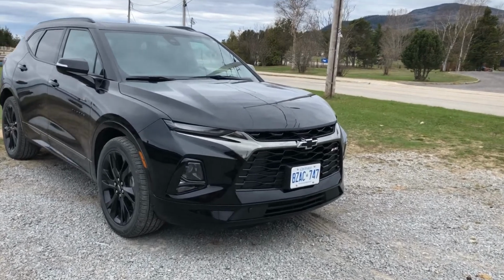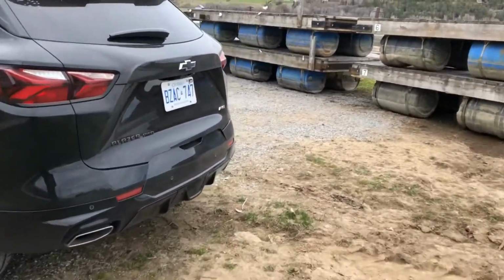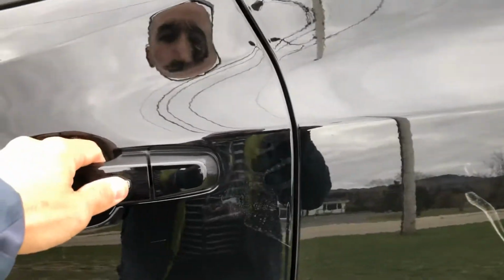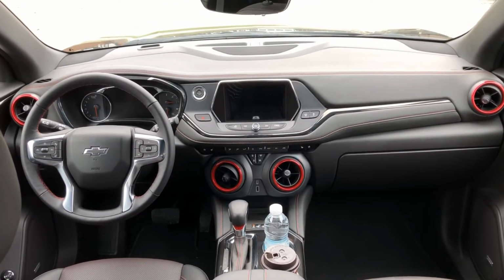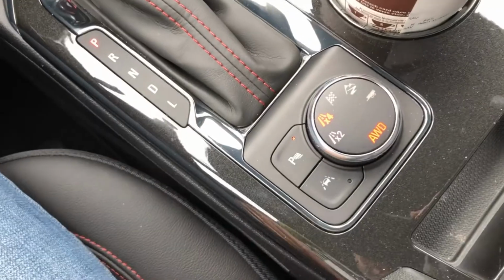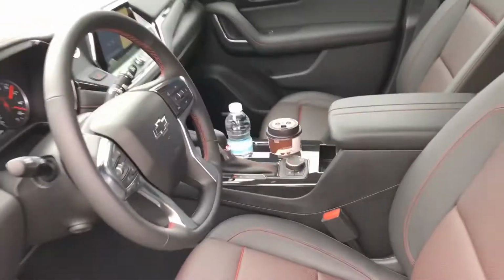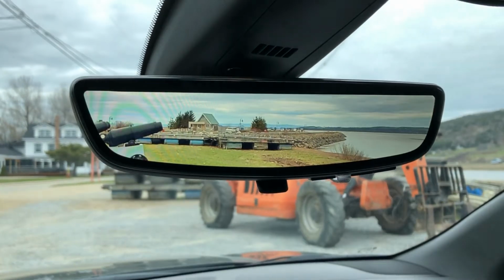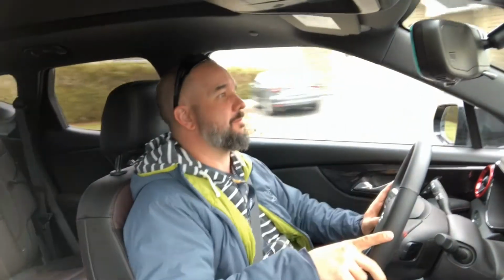2019 Chevy Blazer Review